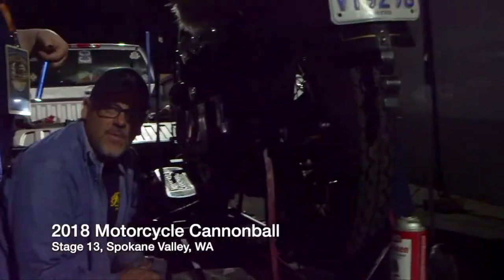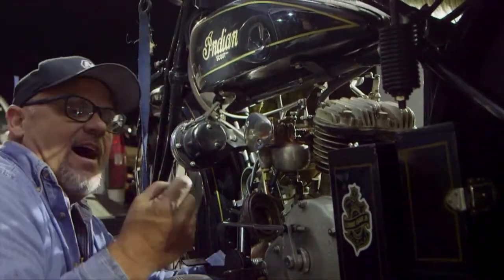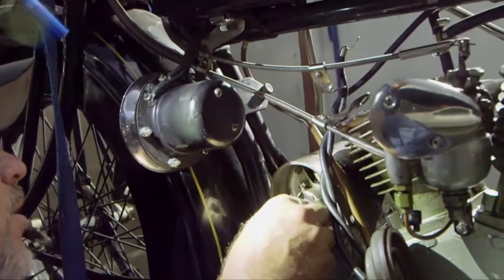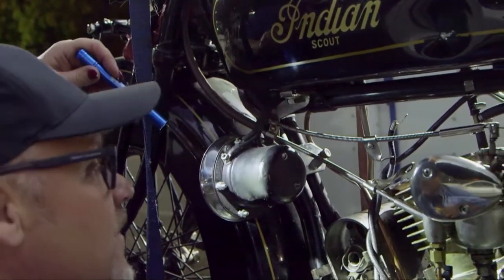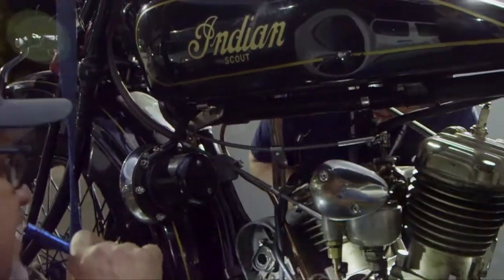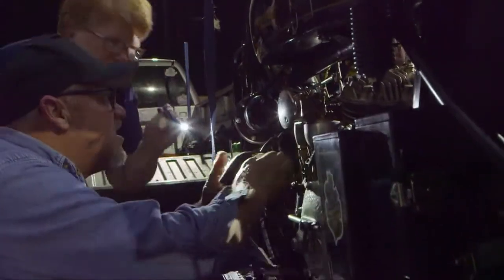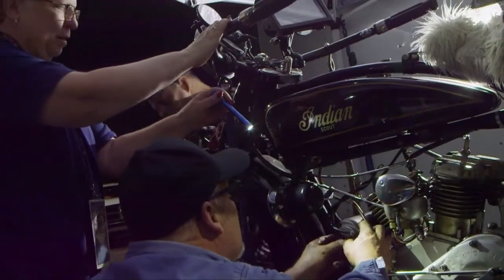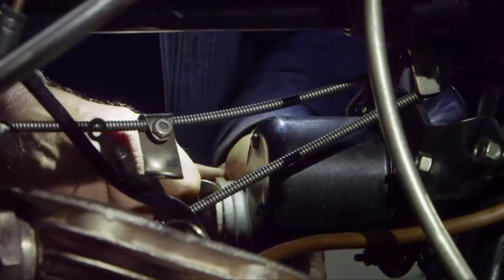Motorcycle Cannonball 2018: Patience, Patience, Patience, advise from the Rinker clan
The 2018 Motorcycle Cannonball antique motorcycle endurance run traversed the US from Portland Oregon to Portland Maine. Riders of pre 1930 made this trek through most of September. As Veteran rider Steve Rinker explains, patience is the most important tool when it comes to keeping those old bikes running.